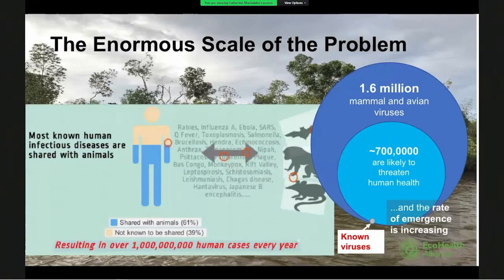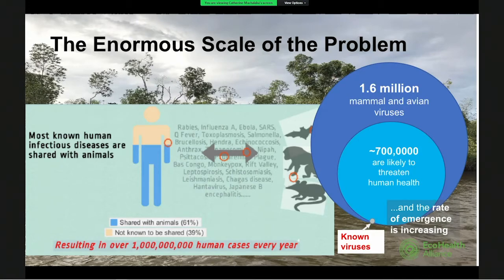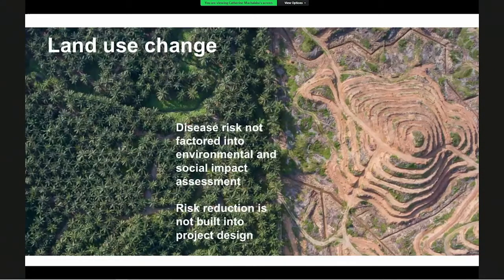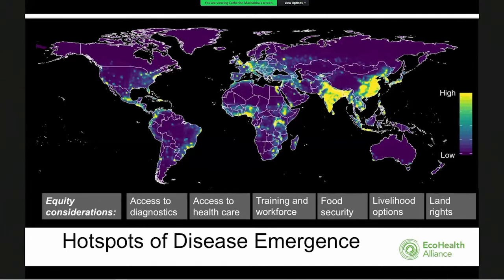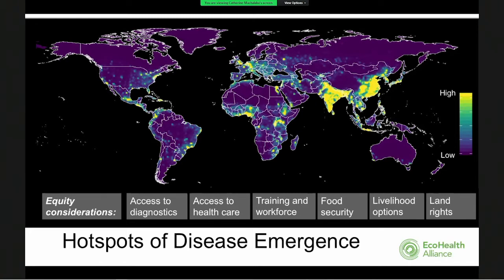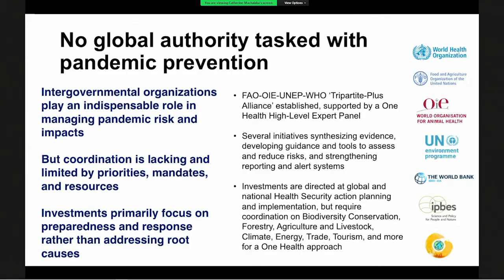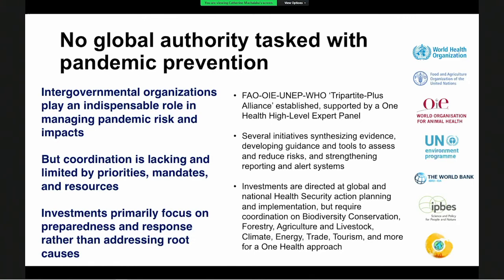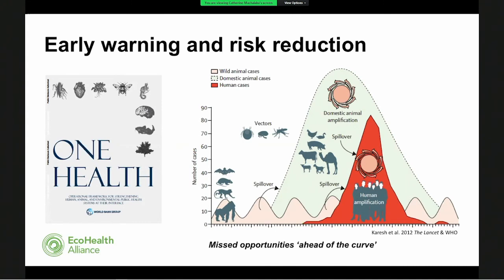2. EndPandemics - Appeal to World Leaders w/ Dr. Catherine Machalaba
END PANDEMICS - Appeal to World Leaders - Roundtable to Recommend Urgent and Practical Steps World Leaders Can Take to Prevent New Pandemics by Addressing their Root Causes

Dr. Catherine Machalaba, member of the WHO's One Health High-Level Expert Panel and Senior Policy Advisor, EcoHealth Alliance

Find out more at - EndPandemics.Earth
"A Global Alliance to Protect and Regenerate Nature"